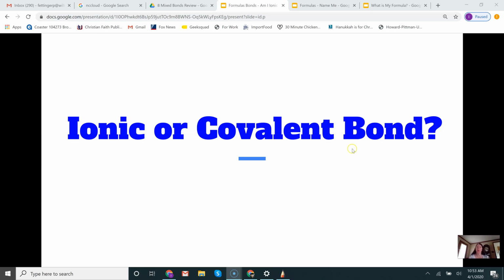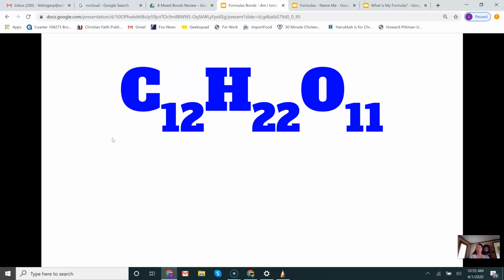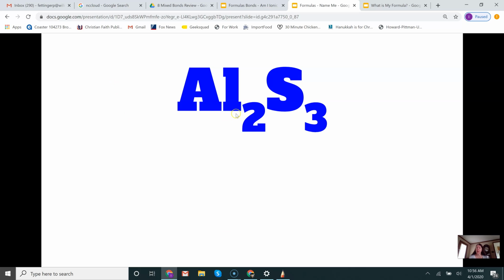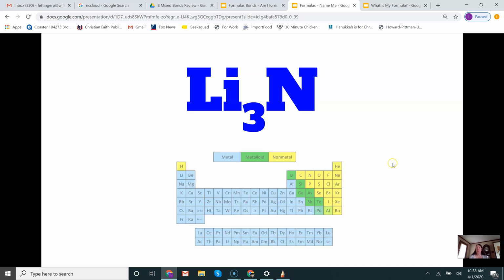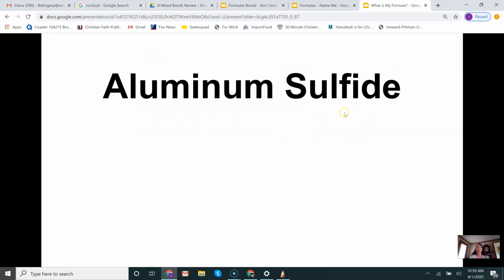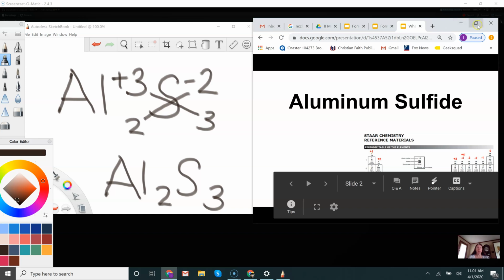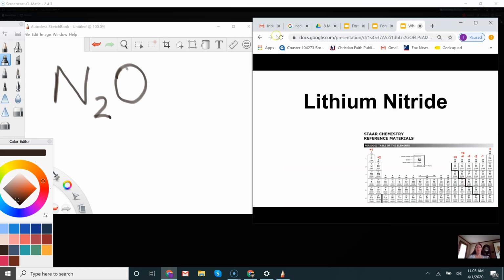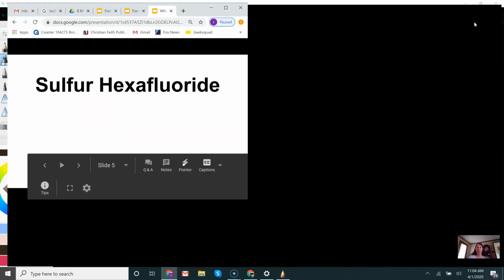Mixed Bonding Review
This is a high school Physical Science lesson reviewing covalent and ionic bond naming and writing formulas.